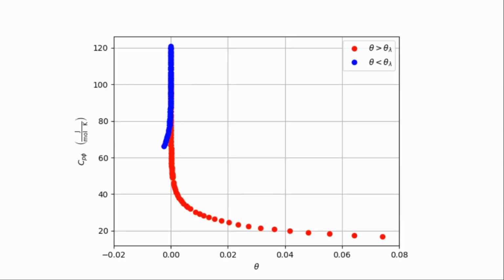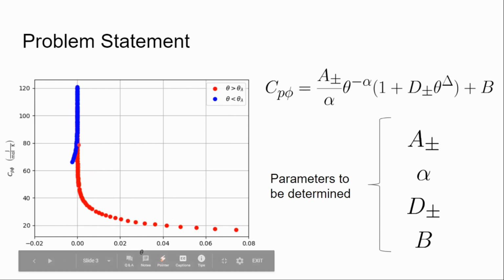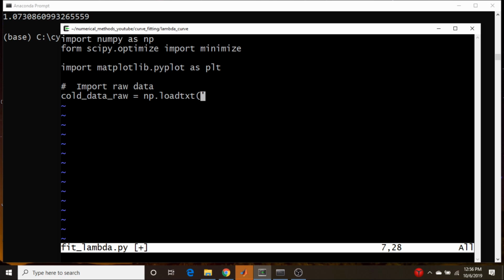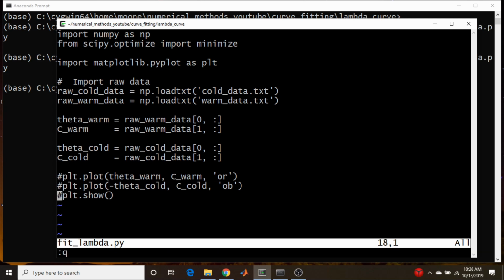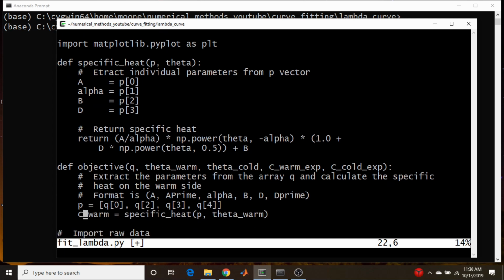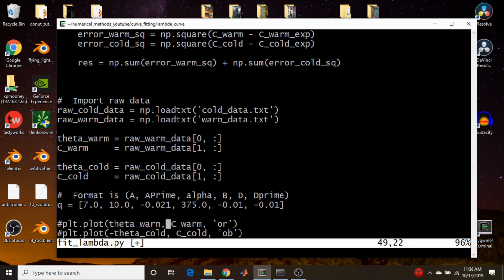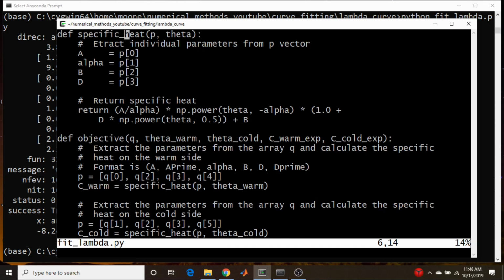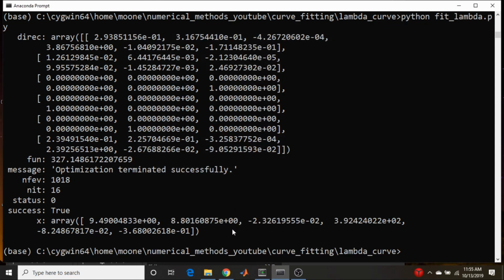More on Regressions and Parameter Estimation in Python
We continue looking at curve fitting a extracting parameters from data with a more involved problem.  We are looking at the lambda-transition in helium and attempting to pull parameters out of an expression for the specific heat. Aside from being very nonlinear, this is complicated because two of the parameters are different on either side of the transition while two other parameters are shared between both the warm and cold side.

While there are ways we could make the problem easier, we use a very direct approach for the sake of clarity.